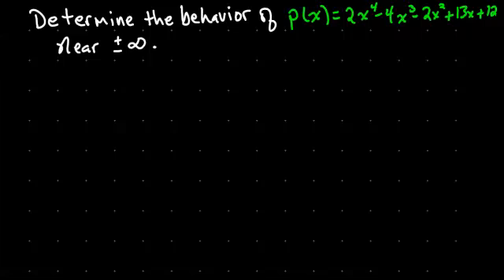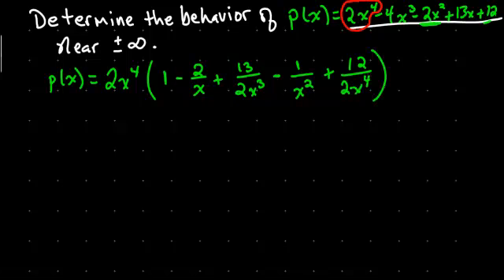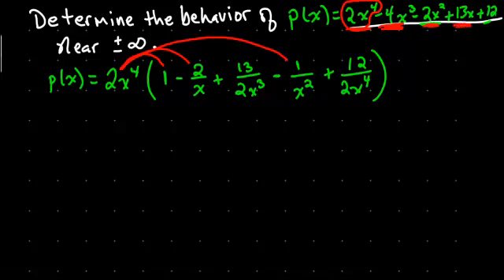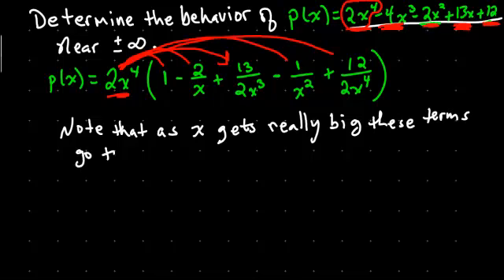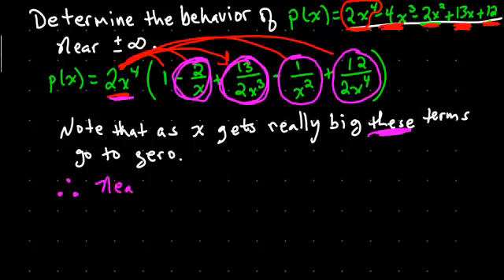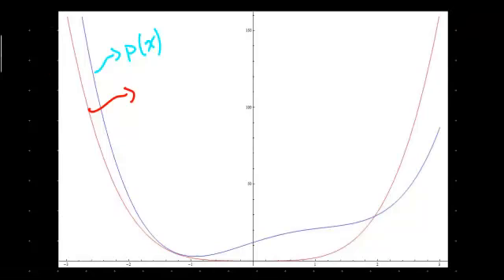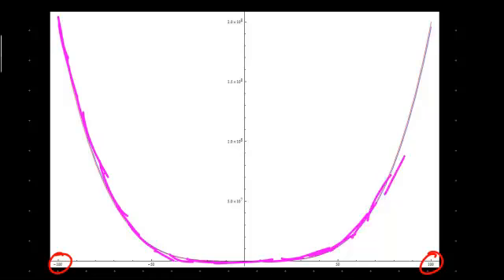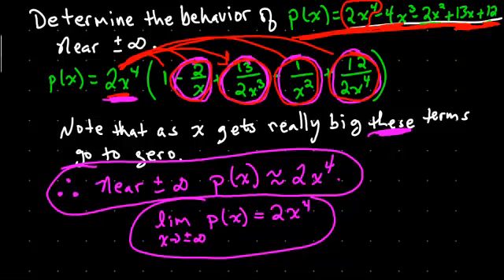Polynomials H4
Determine the long term behavior of a polynomial.